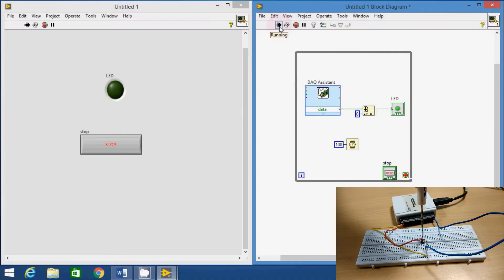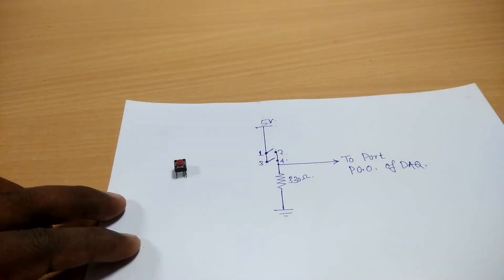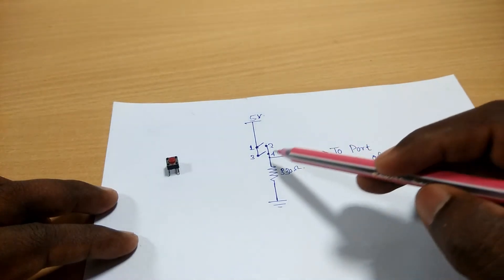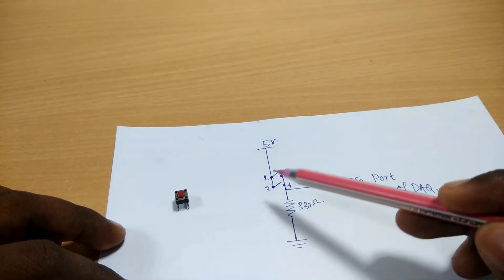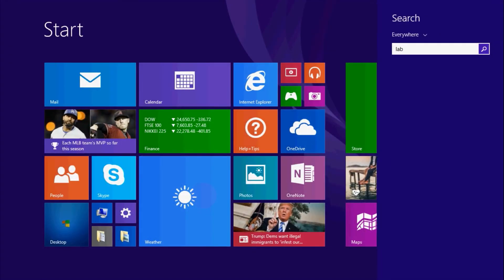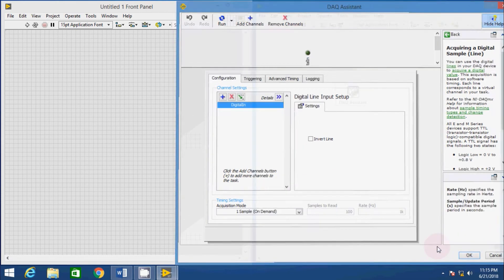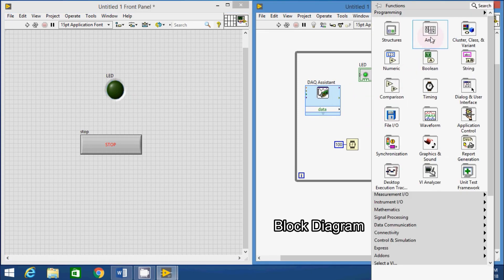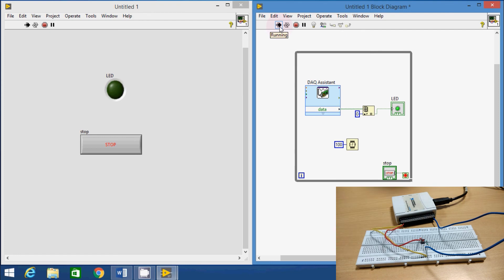LabVIEW + NI USB 6008 (Digital Signal Acquisition)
acquires the digital signal and and indicates the status of a switch whether pressed or release by the front panel led.